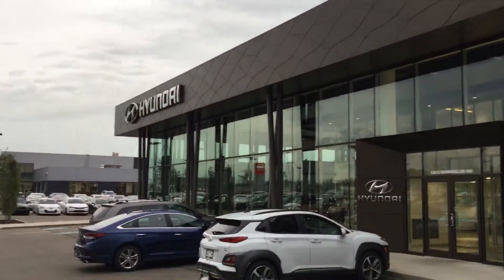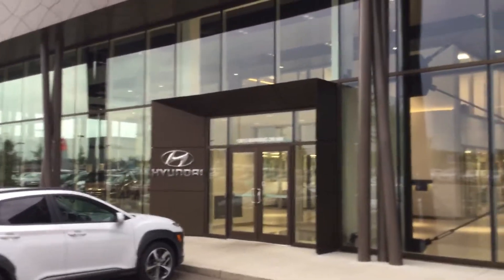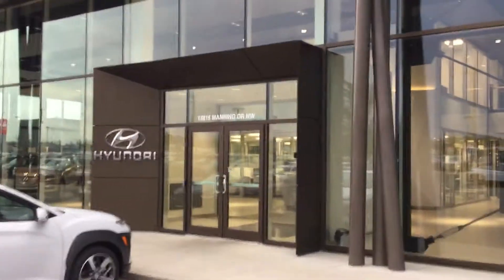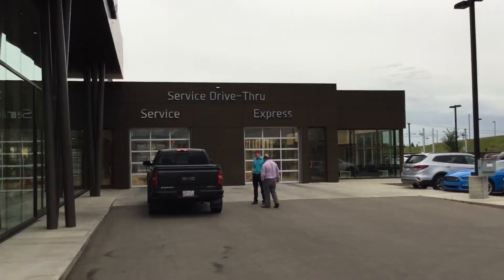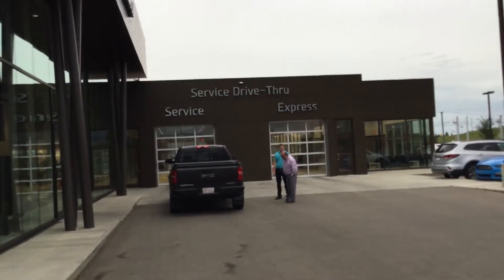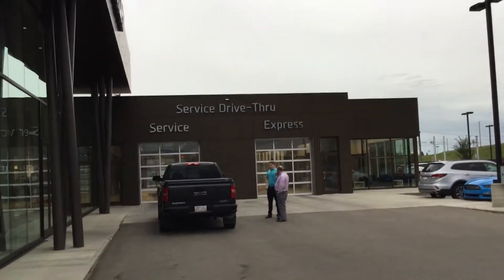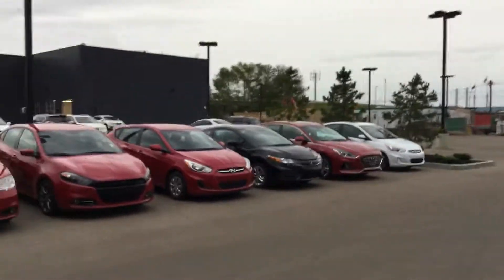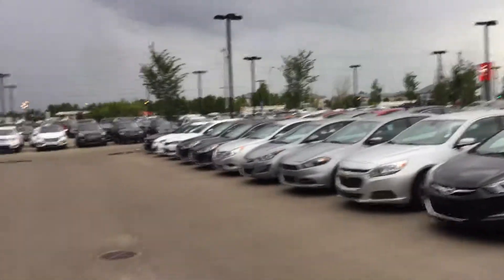Ford F150 || Edmonton Hyundai Dealer